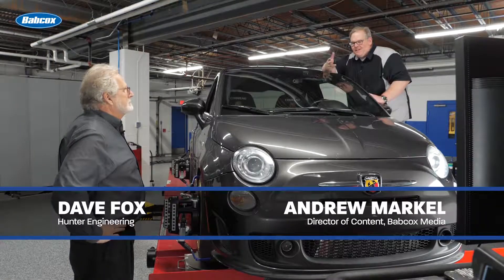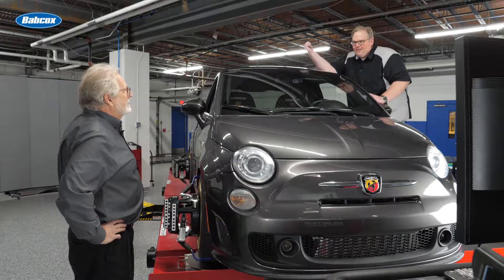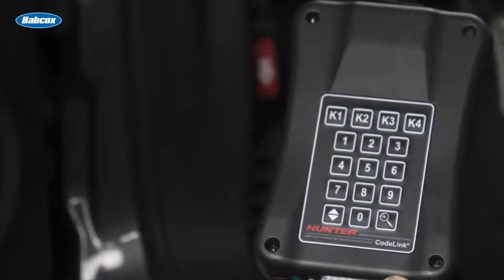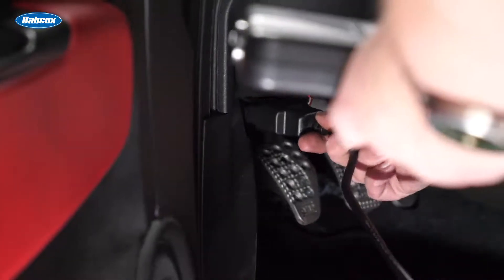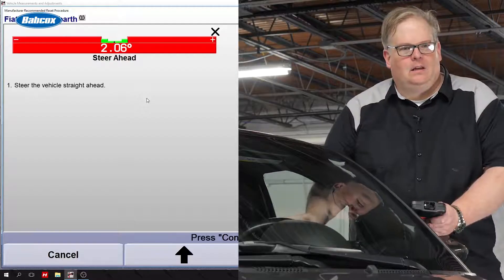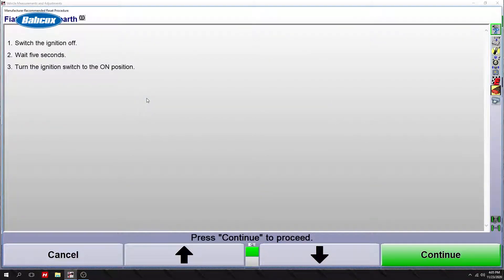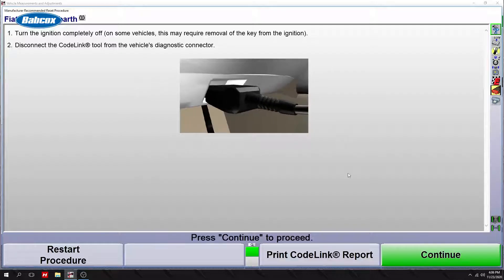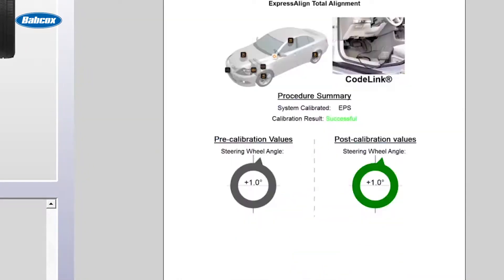RESETTING THE STEERING ANGLE SENSOR AFTER AN ALIGNMENT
Hunter trainer Dave Fox and Andrew Markel of Babcox Media discuss the steps required to reset or calibrate the steering angle sensor on a late-model vehicle. This critical step is required on the majority of vehicles with ABS, stability control or ADAS systems.